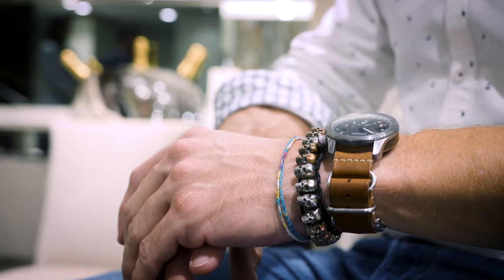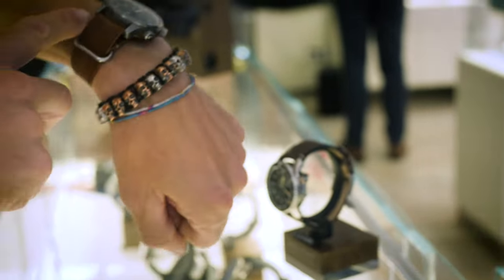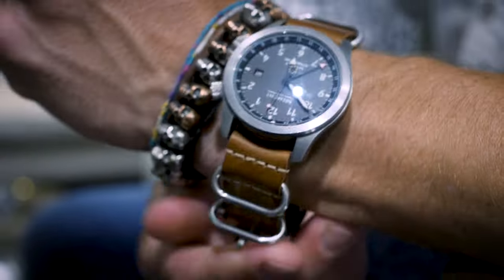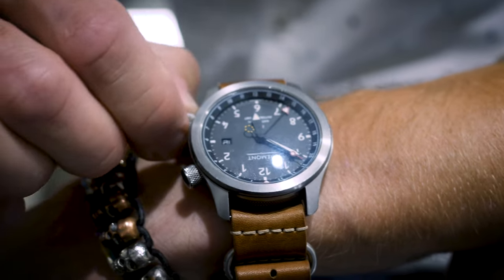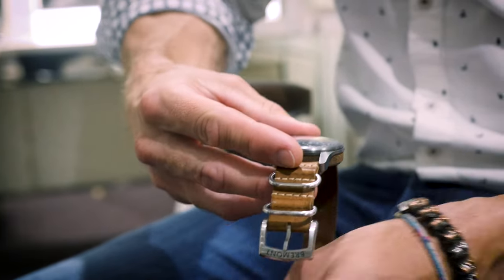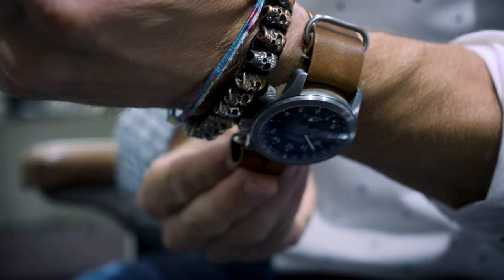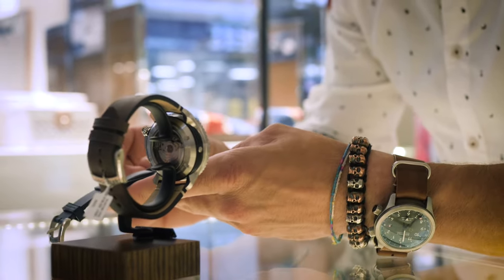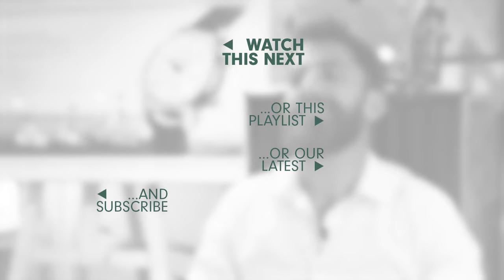ALDO KANE: My Bremont MBIII Watch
What does adventurer Aldo Kane think of his Bremont MBIII watch?

Bremont partners with many adventurers around the world, and supply exquisite timepieces that suit any hazardous environment. Here, adventurer and star of BBC1's 'Expedition Volcano', tells us about his Martin-Baker III watch from Bremont.

Which Bremont watch SHOULD YOU BUY?

HAVE A QUESTION ABOUT WATCHES? Comment it below!

ID167
cust=W